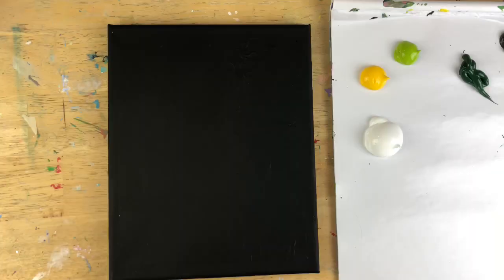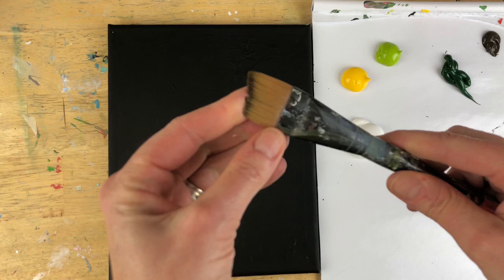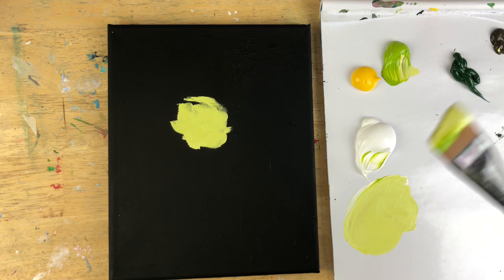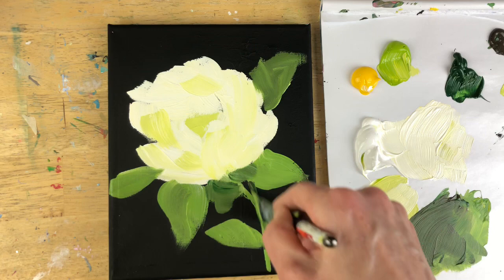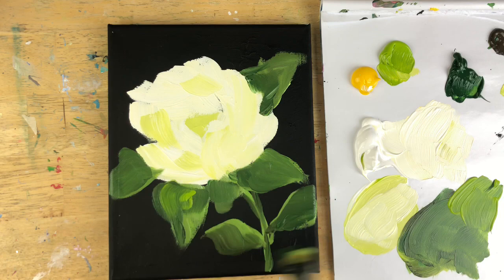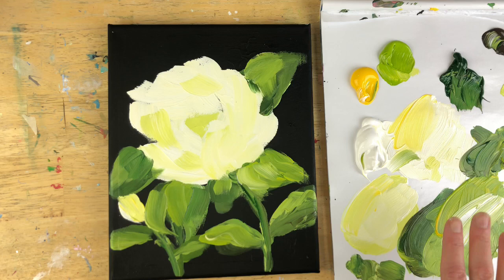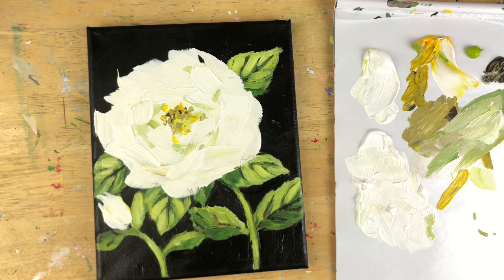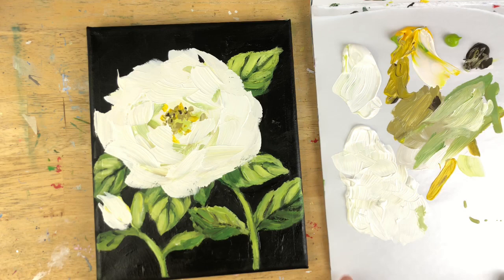**NEW*** Easy White Rose Painting/Acrylic Painting for Beginners/ Step by Step tutorial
supplies:
8 x 10" canvas
Basics acrylic paint: white, olive lime green, medium yellow, raw umber, black, hookers green
brushes flat angle brush and small liner brush,

Ellen